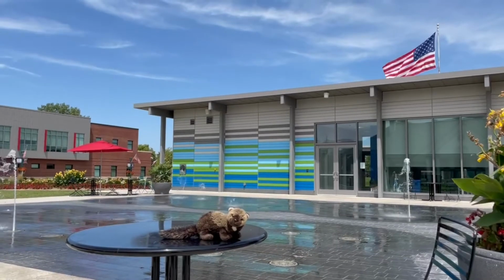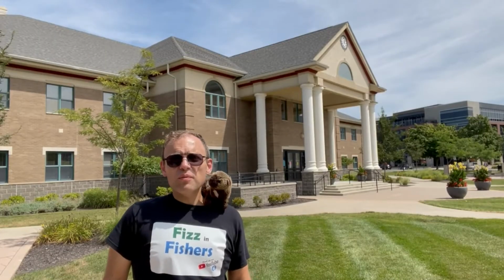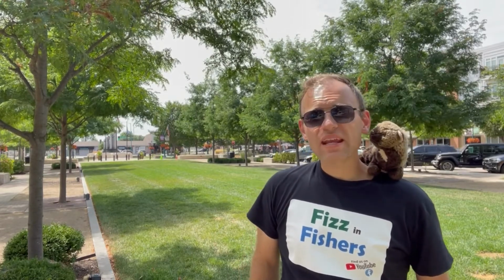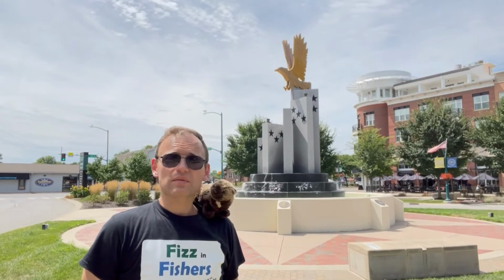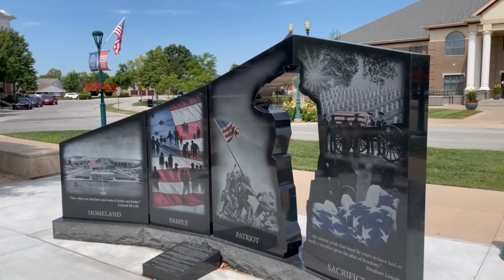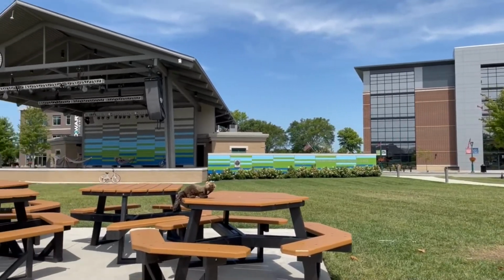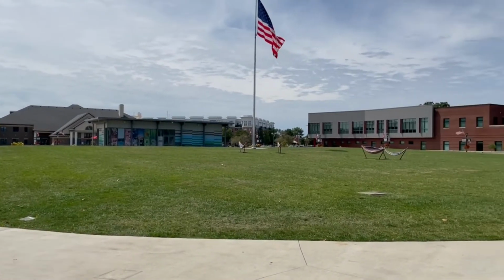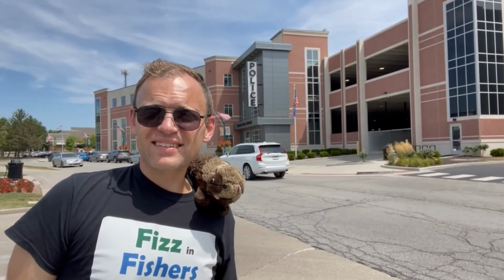Fizz in Fishers - Nickel Plate District & Central Green - Fishers, Indiana with Jason Arnold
Join us as we explore the Nickel Plate District & Central Green in Fishers, Indiana!